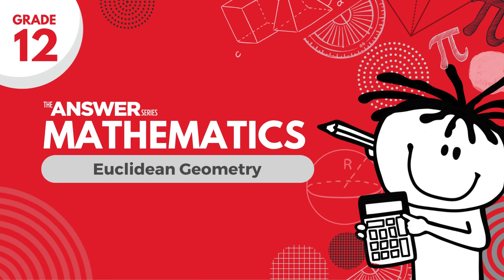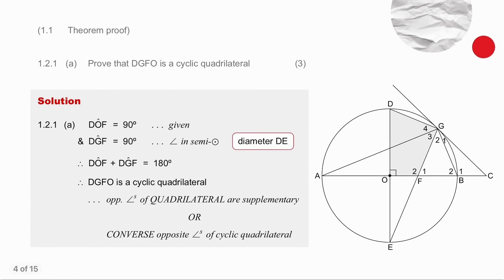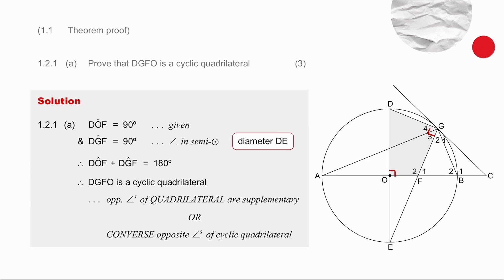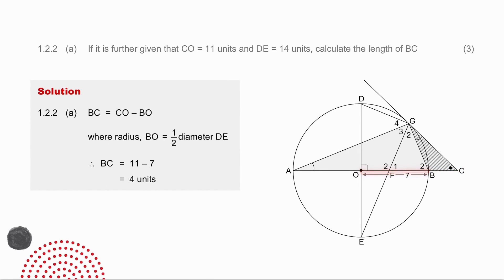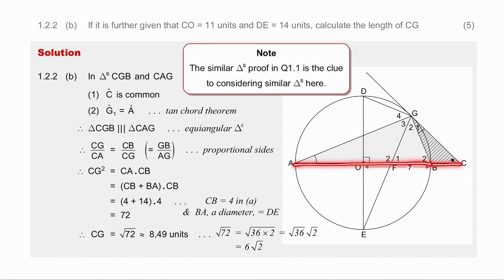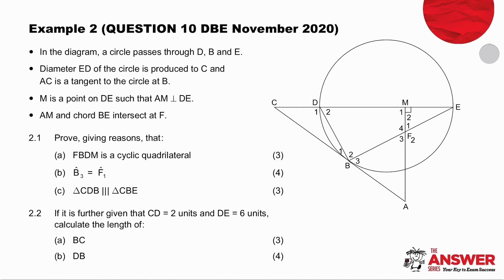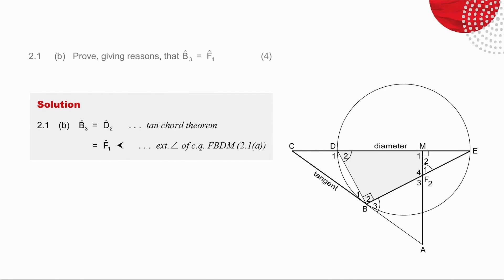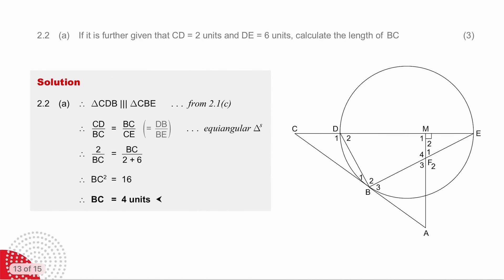GRADE 12 MATHS EUCLIDEAN GEOMETRY - Similarity (PART 2) #8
The DBE May/June 2019 Question 10 and the DBE Nov 2020 Question 10 are systematically explained in this video.  Time is given for candidates to attempt questions on their own, essential thought processes are discussed and clear guidelines are provided along the way.  Kickstarting the process is often challenging and the step by step approach, with the aid of clues/triggers makes this section easier to engage with.  Watching this video several times is strongly recommended for candidates who struggle with the concept of similarity.

Gr 12 Mathematics 2-in-1 – Page 42 to 43: Similar Triangles Questions 1 – 11
Gr 12 Mathematics PAST PAPERS TOOLKIT – See TOPIC GUIDES pages 1 & 2